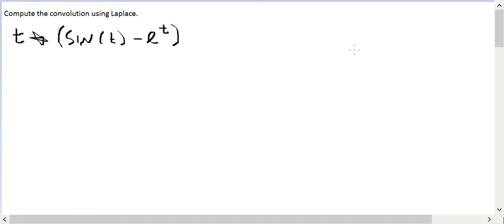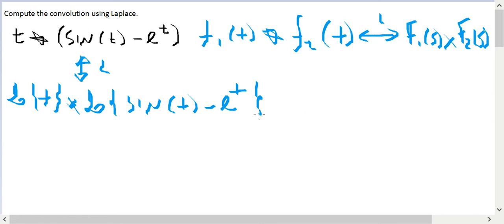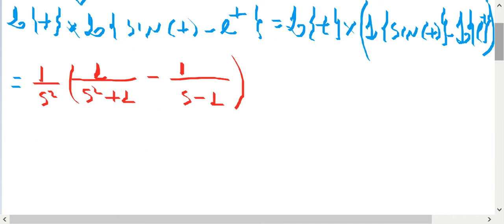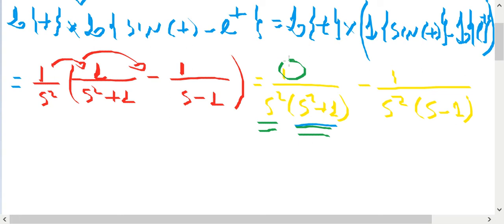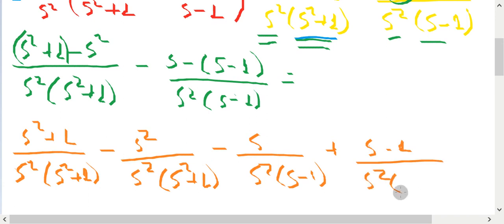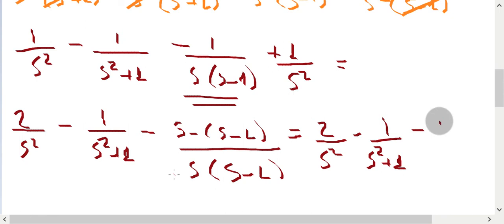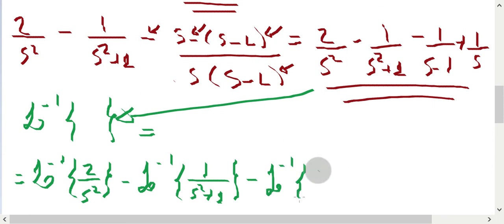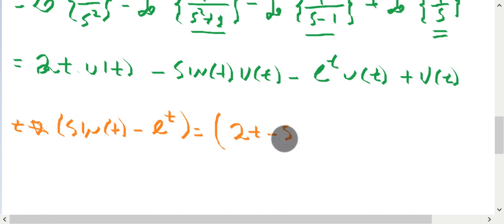Caio Porphirio - Solving a convolution question using Laplace Transform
This video is an assignment for the Signals and Systems class.

Solving the following convolution using the Laplace Transform.

t*(sin(t) - e^t).